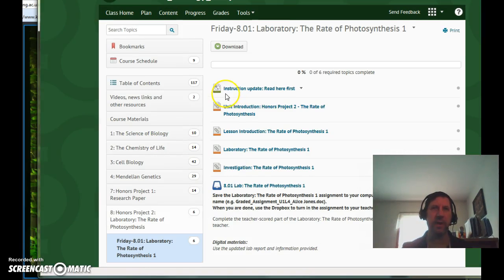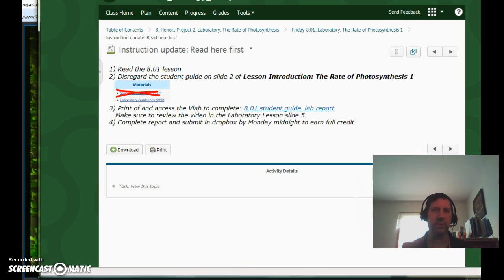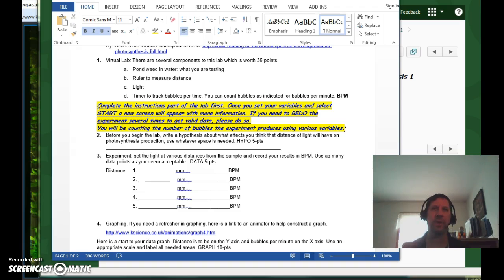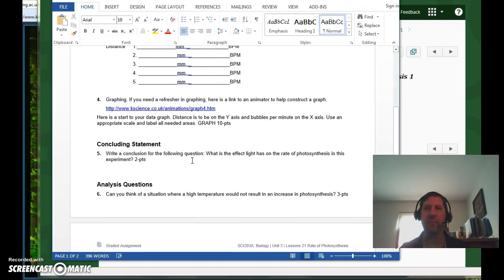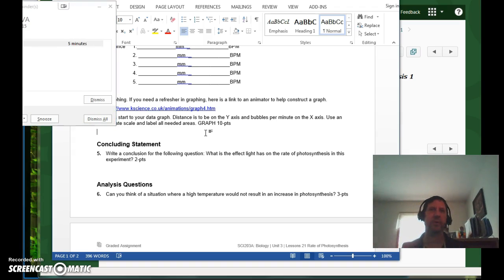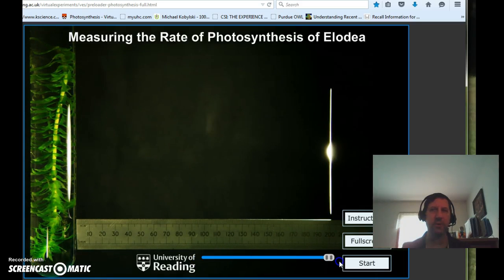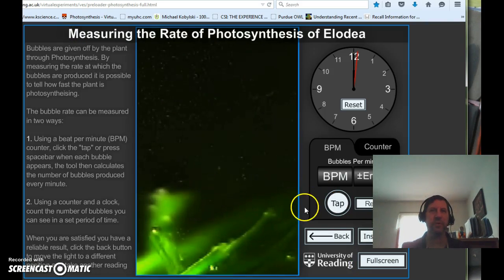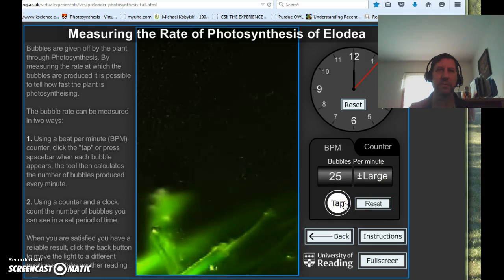Bio 8.01 lab prep